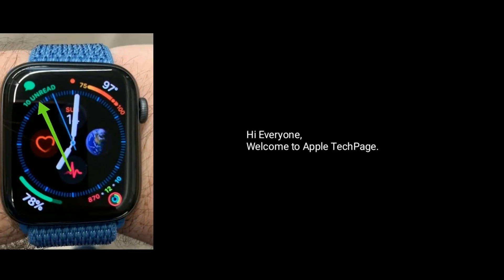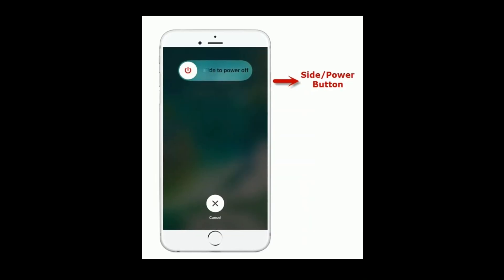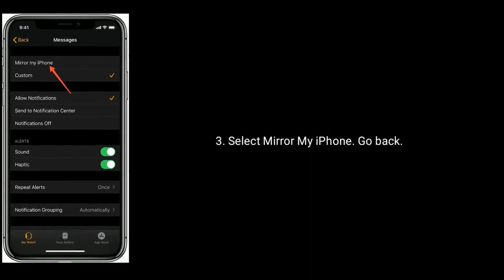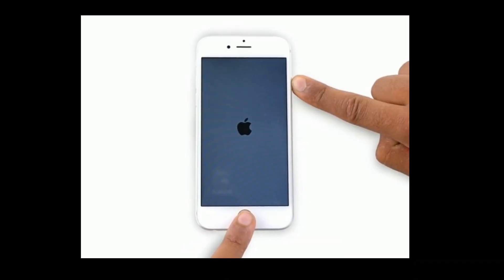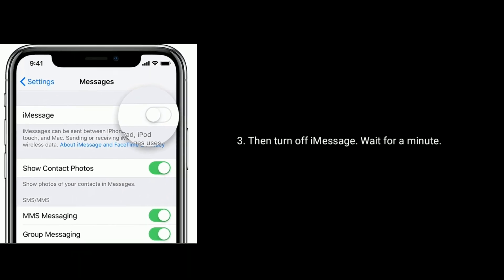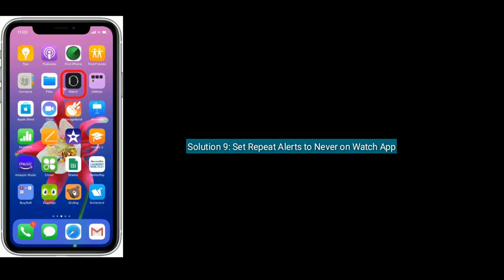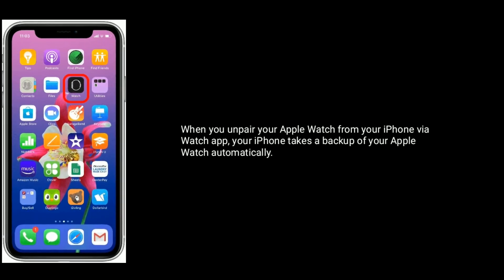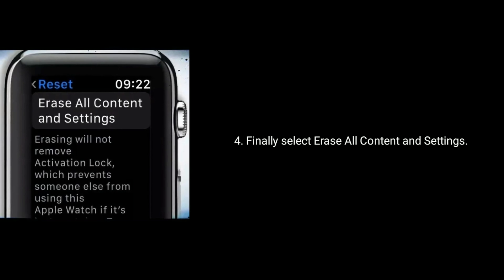Apple Watch Shows I have Unread Text Messages but I read it on iPhone in iOS 13 & watchOS 6 - Fixed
Apple Watch Messages not showing as read, Apple Watch says I have messages but I don't, messages stay on apple watch, iwatch showing unread text messages, text messages on Apple Watch shows unread in watchOS 6, Apple Watch Series 3, 4 and 5 shows I have Unread messages but I read it on iPhone.